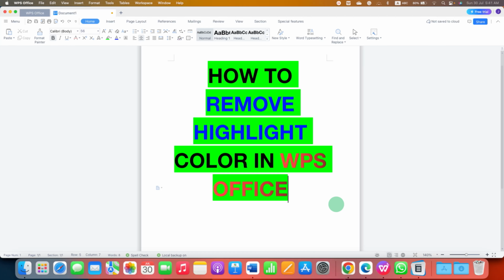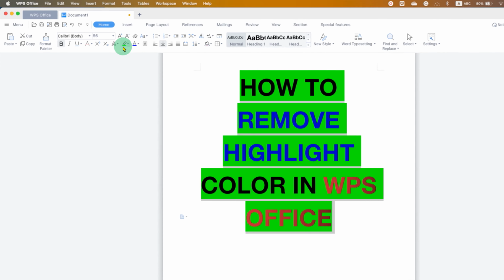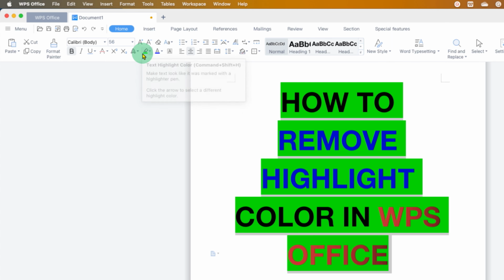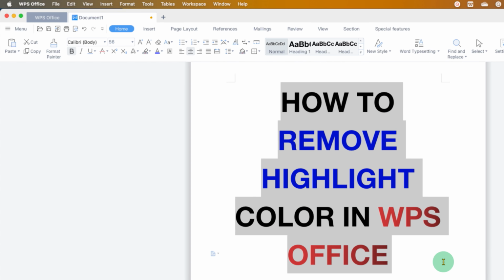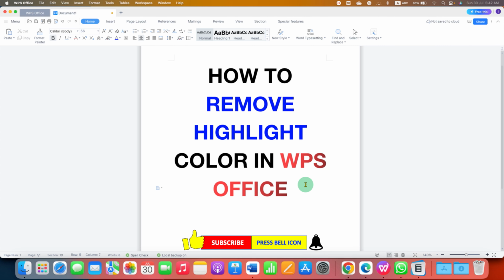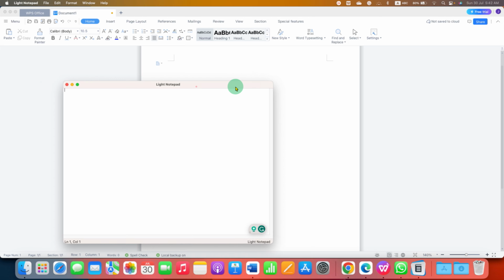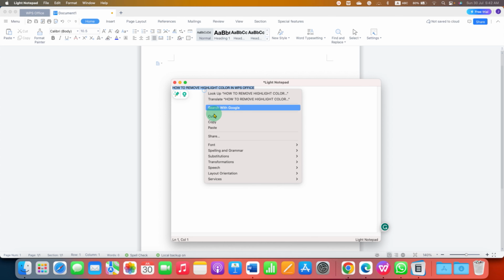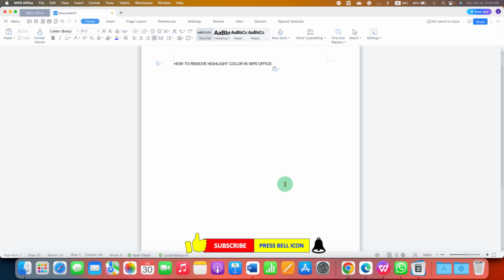How To Remove Highlight Color In WPS Office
In this WPS Office Tutorial watch How To Remove Highlight Color In WPS Office Writer / Word document on a Computer like grey, black, yellow, green, etc. Just select "no color" under the "Text Highlight Color" option in WPS Office Writer / Word to remove text background color